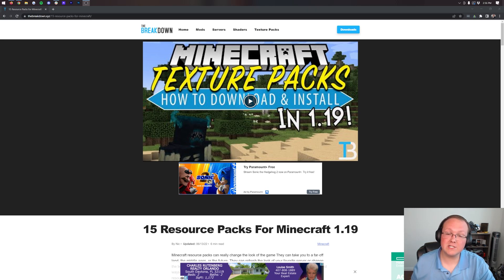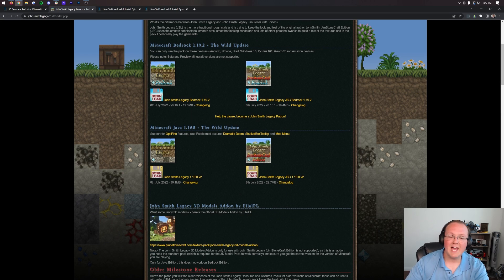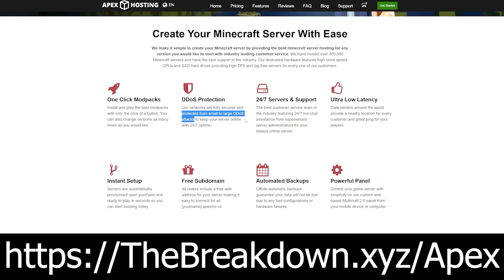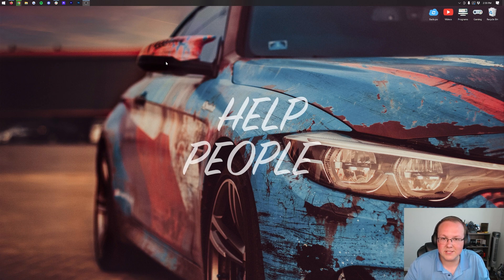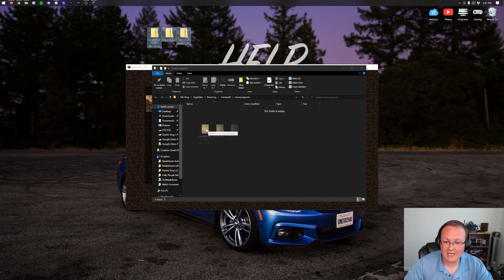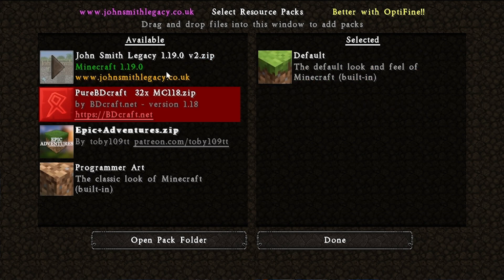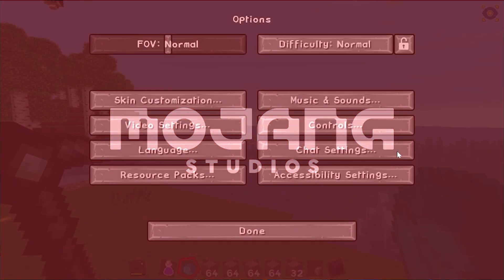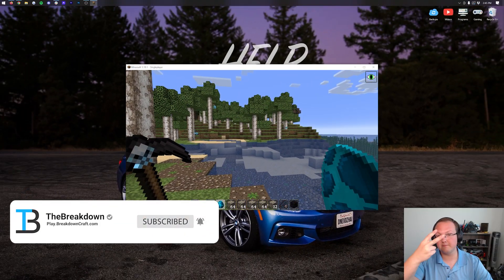How To Download & Install Resource Packs in Minecraft PC (2022)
If you want to learn how to download and install resource packs for Minecraft PC in 2022, this is the video for you! We show you exactly how to get resource packs for Minecraft Java in 2022. No matter what kind of Minecraft resource packs you want, this video will show you to add them to Minecraft. From medieval resource packs to realistic resource packs, this video shows you how to install them all!

Chapters:
0:00 How To Download Resource Packs for Minecraft
2:36 Moving The Resource Packs to Your Desktop
3:19 How To Install Resource Packs in Minecraft PC
4:20 Switching Resource Packs In-Game
5:00 Stacking Resource Packs in Minecraft PC

About this video: Downloading and installing resource packs for Minecraft PC in 2022 is a great way to make Minecraft feel new and fresh. That is why, in this video, we are going to show you exactly how to download and install resource packs in Minecraft. It is work noting that resource packs and resource packs are the exact same thing. For this reason, we will be using the terms interchangeably.

First things first, we need to go over how to download resource packs for Minecraft PC in 2022. You can find our list of the best resource packs for Minecraft in the description above. On that list, you will find realistic Minecraft resource packs, cartoon Minecraft resource packs, medieval Minecraft resource packs, and more.

Once you find the resource pack that you want, click the green ‘Download’ button under the pack you want. Every Minecraft 2022 texture pack is downloaded differently. Just make sure that you are downloading the correct version of the resource pack you want.

After you have your resource pack downloaded, we can move on to how to install resource packs install for Minecraft in 2022. This can be done by opening up Minecraft. Then, from the main menu, click on Settings. Then, click ‘Resource Packs’. Finally, click the ‘Open Resource Packs Folder’ in the bottom left. Your resourcepacks folder will open.

To install your resource packs in Minecraft, just drag and drop the resource packs you downloaded into this resourcepacks folder. When you do, the resource packs will be installed.

When you go back into Minecraft, you will see the texture pack you installed in the ‘Available Packs’ section. Hover over the pack you installed and click the arrow that appears to move the pack to the ‘Selected Packs’ section. Click ‘Done’, and Minecraft will reload activating your resource pack.

Now, when you join a Minecraft world or server, the resource pack will be active.

Congratulations! You now know how to download and install resource packs in Minecraft 2022 on PC. We will try our best to help you out. However, if we did help you get resource packs in Minecraft Java Edition in 2022, be sure to give this video a thumbs up and subscribe to the channel if you haven’t already. It really helps us out, and it means a ton to me. Thank you very, very much in advance!